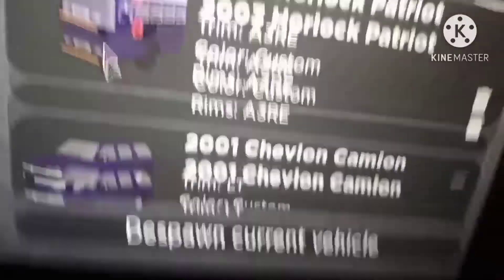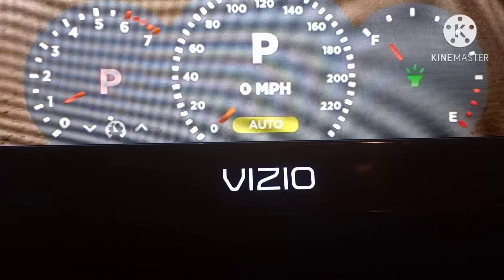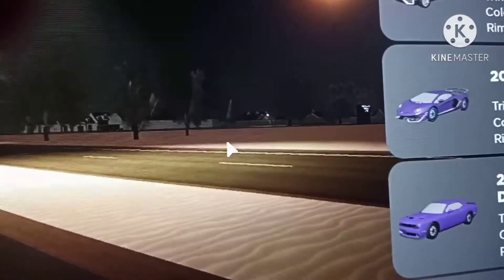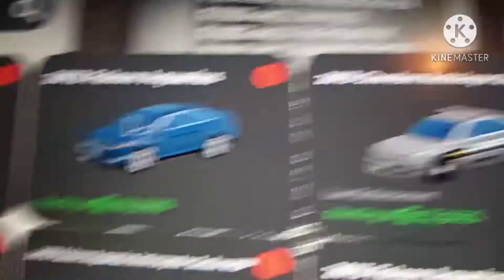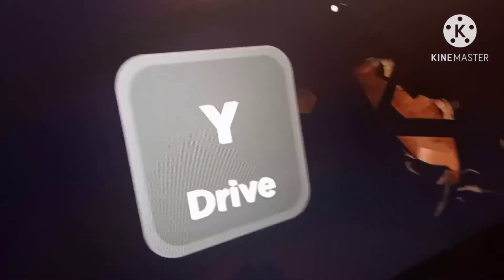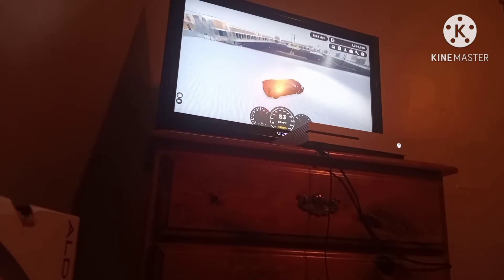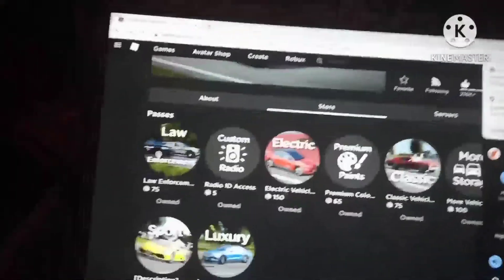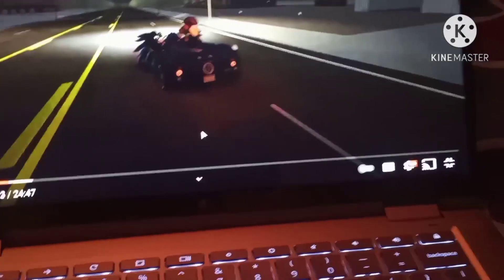What I Think Of The New Greenville Update